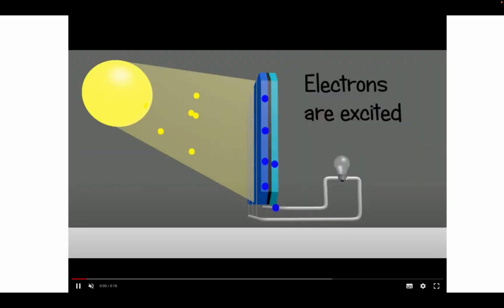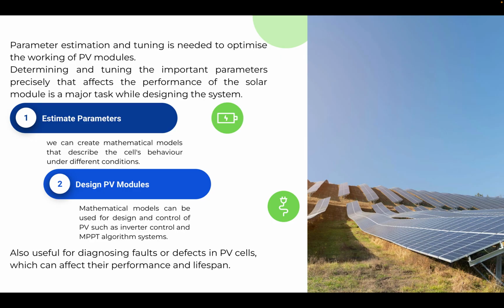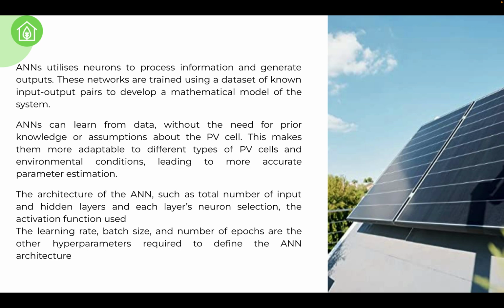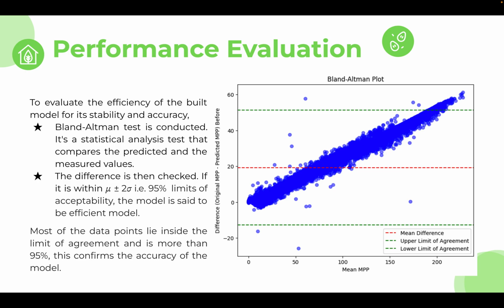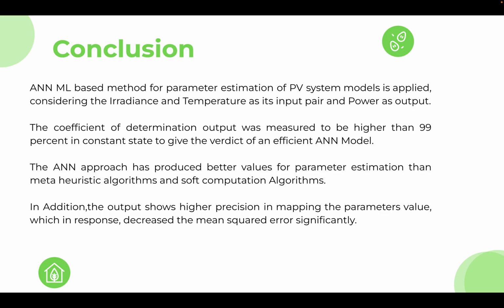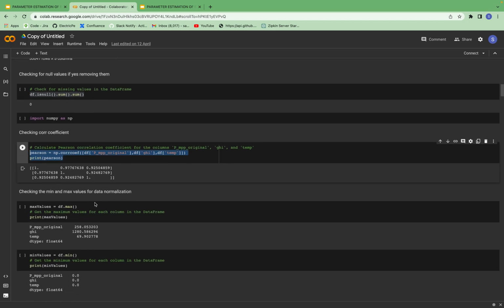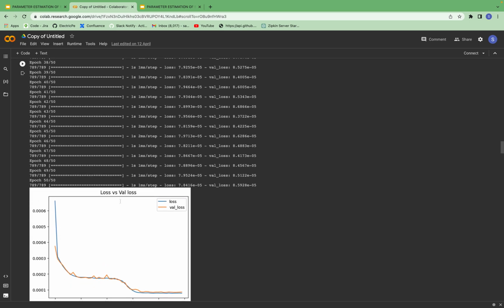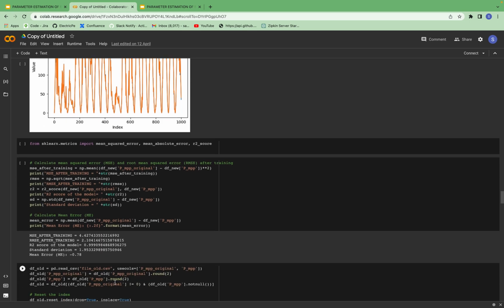Parameter estimation of PV Cells using ANN